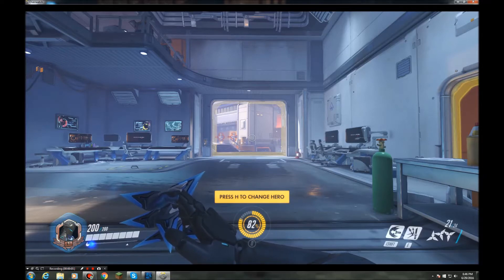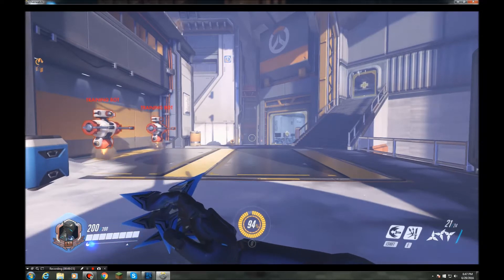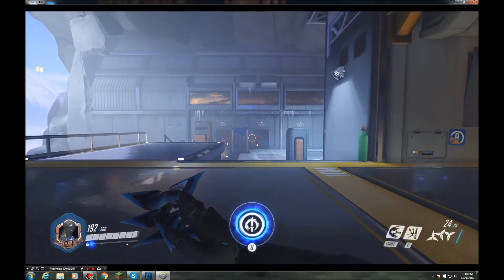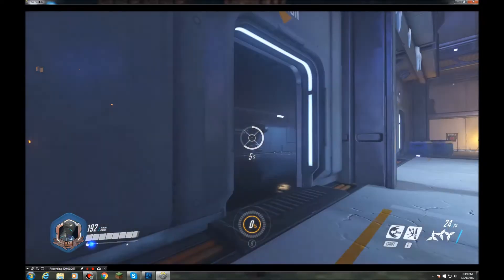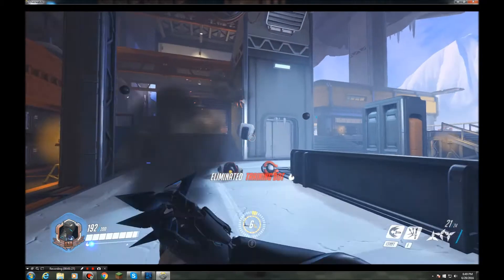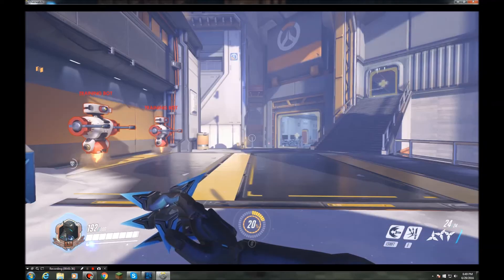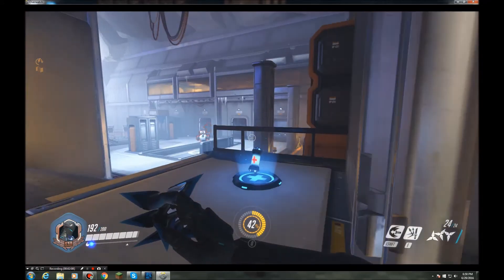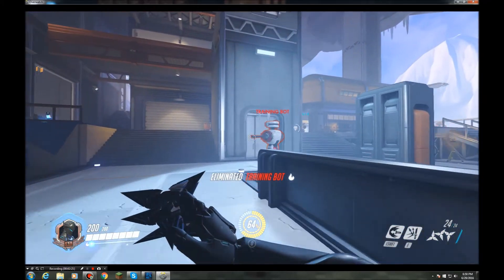How To Use Genji | Overwatch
Hi, BubbaFett_Gaming here and in this video I will show you how to use Genji, a strategy, and a special play of the match clip.